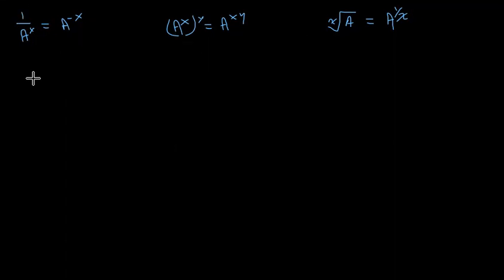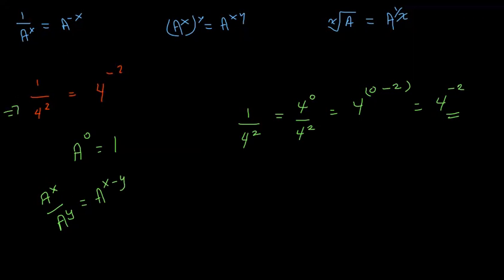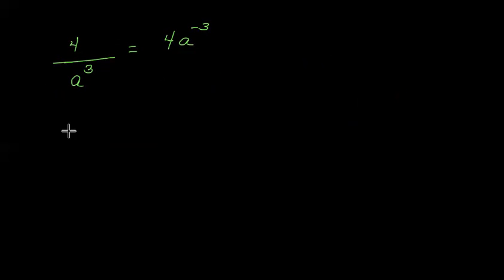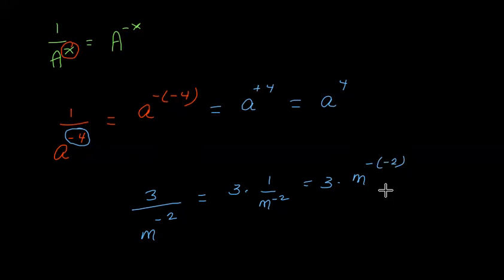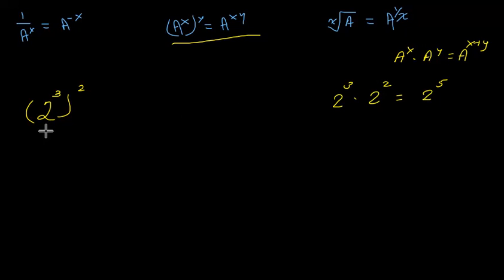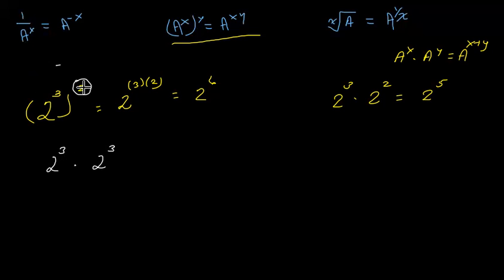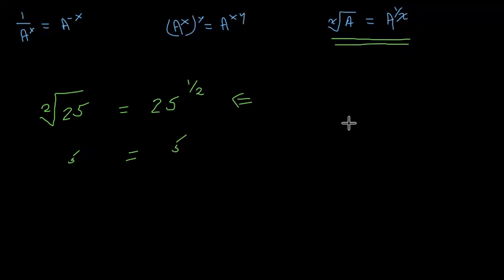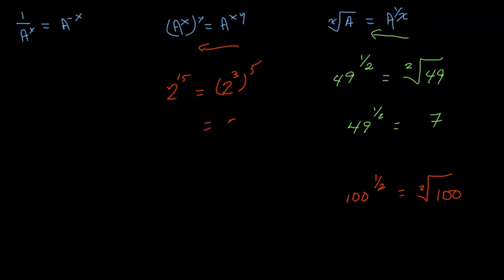Laws of Indices (2)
This video explores the second set of laws of indices and demonstrates the concepts and how they are used